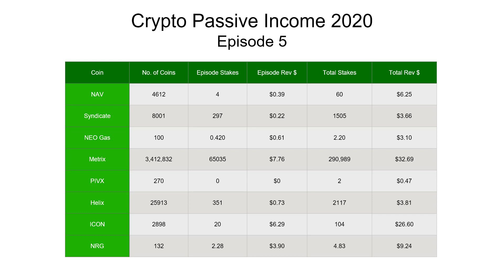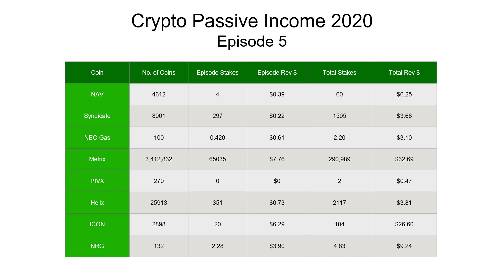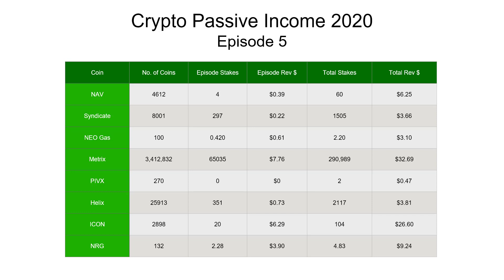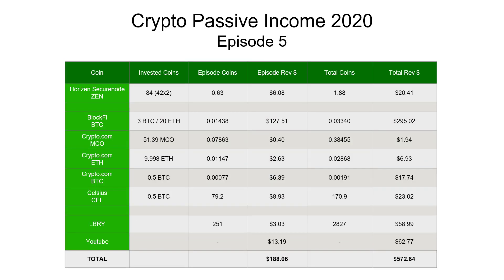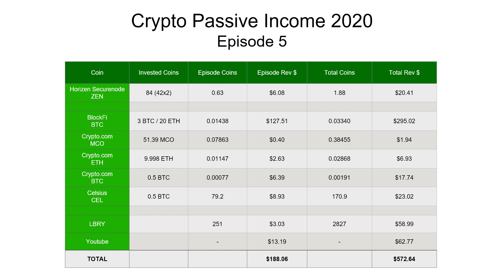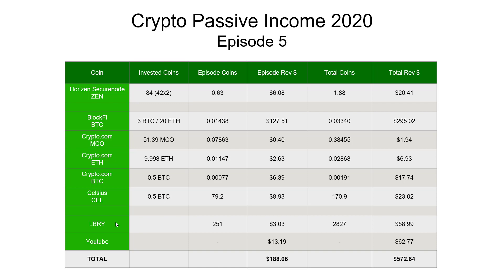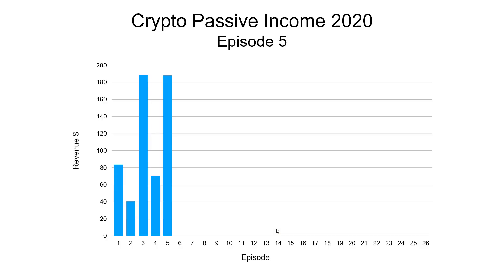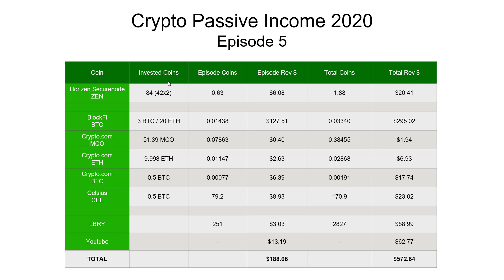Crypto Passive Income 2020 - Episode 5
So another update and some decent figures considering the price of crypto has tumbled in the last couple of weeks. Despite this the total amount was within a dollar of our episode 3 update. I've now sold my NRG after the big pump up in price in the last few days. I've also done a lot of trading with NAV and PIVX in the last 2 weeks so staking is down on usual for those coins as well. Finally in the last couple of days I have put an additional 0.5 BTC into both crypto.com and celsius, so the results for that will be reflected in the next update and going forward. If you have any questions please use the comments below and I'll do my best to answer.

Revenue Episode 1 = $74.30
Revenue Episode 2 = $40.59
Revenue Episode 3 = $188.91
Revenue Episode 4 = $70.41
Revenue Episode 5 = $188.06

Total = $572.64

Sign up for Crypto.com, stake 50 MCO and get $50 USD

Earn $10 in BTC with your first deposit of $200 or more on Celsius

Best Vouchers Codes Added Automatically